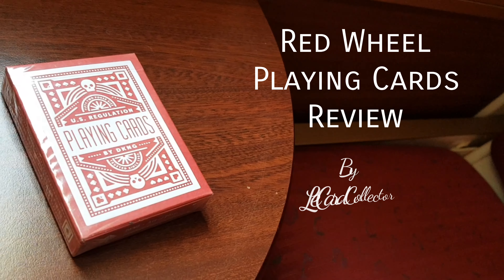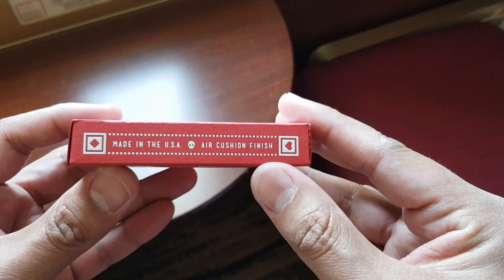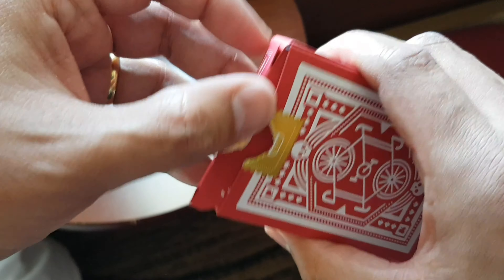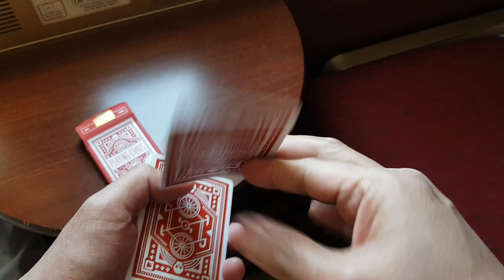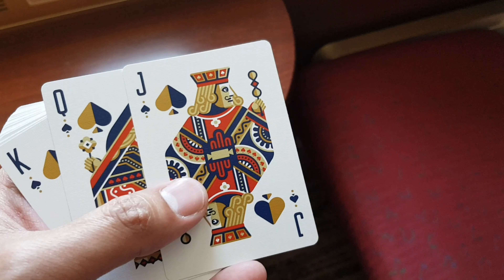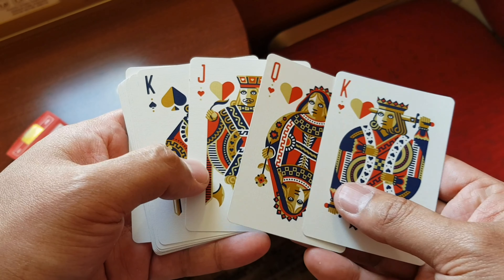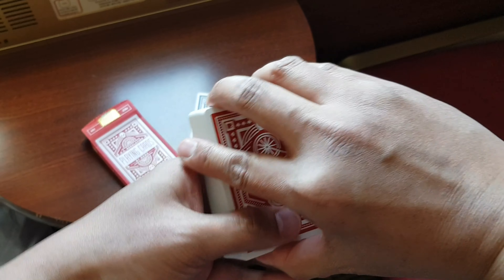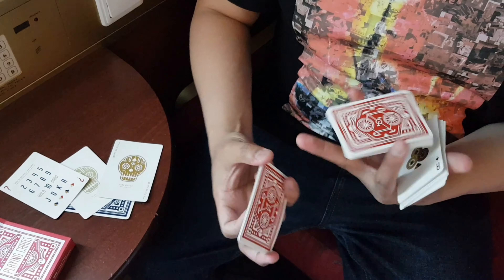DKNG Red Wheel Playing Cards Deck Review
DKNG Red Wheel Playing Cards Deck is completely original deck from the tuck case to the face cards and everything in between. The tuck case includes an embossed foil stamp on thick red paper and each card is printed with two metallic inks. These are standard Poker size playing cards with an air-cushion finish, just like the Bicycle cards you’re used to from the U.S. Playing Card Co.